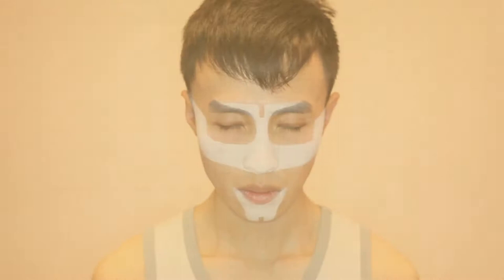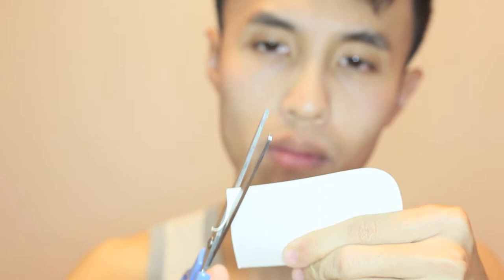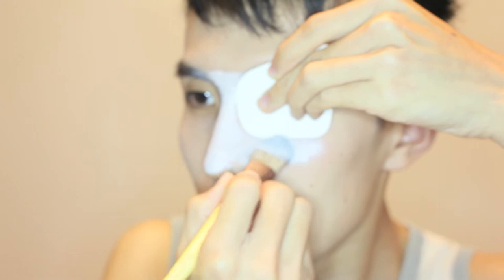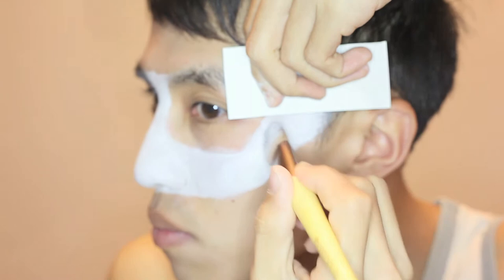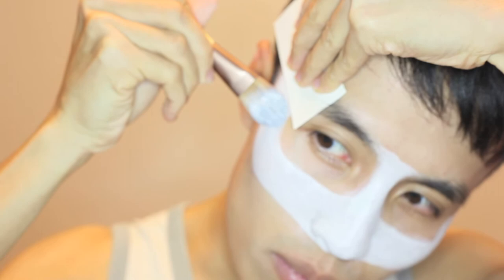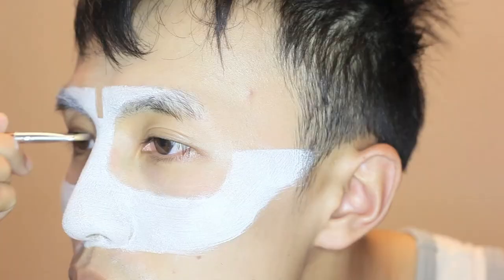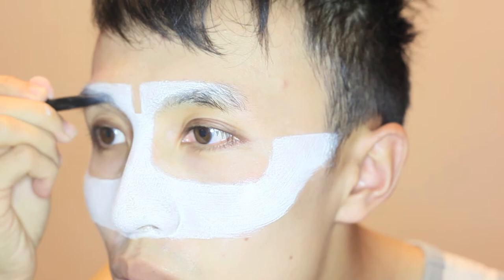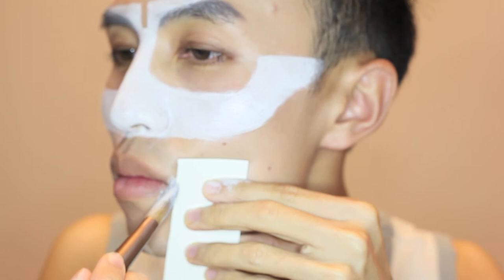GIVENCHY Inspired Tribal Look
Inspired by Givenchy Menswear Spring/Summer 2014 collection, I had an idea of creating the face print myself.

xoxo
Logan

Products:
♦ e.l.f. Studio Mineral Infused Face Primer
♦ Manic Panic Goth White Cream Foundation Powder
♦ L'Oreal Concentrated Shadow Duo
♦ NYX Auto Eyebrow Pencil